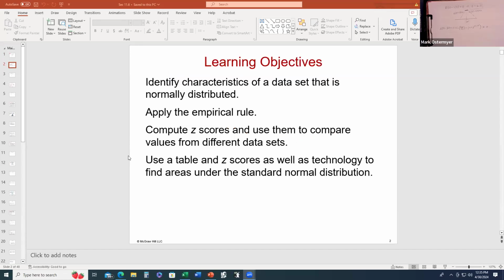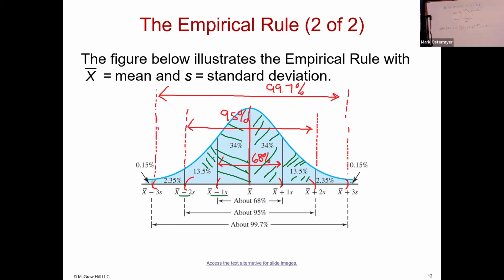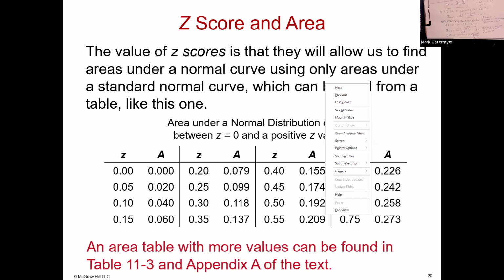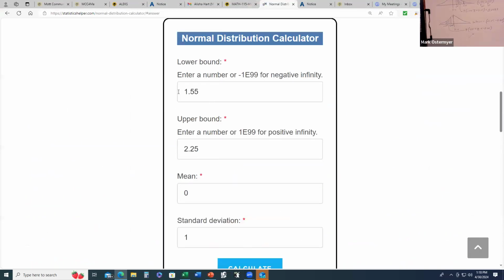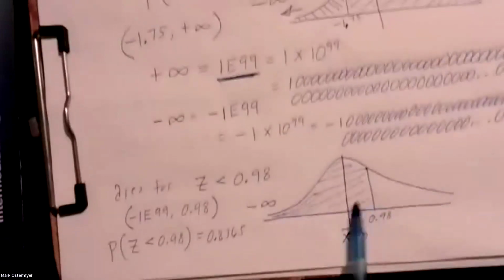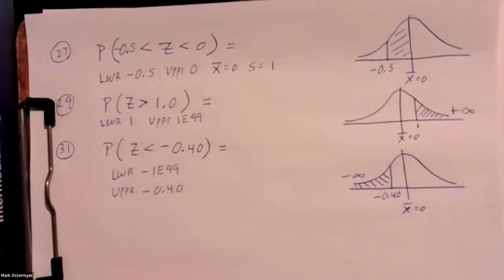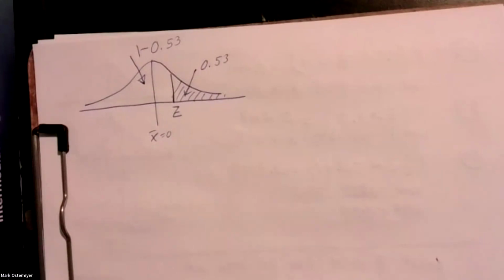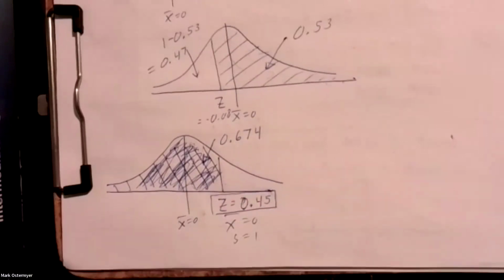GMT20240430 163444 Recording 1920x1080